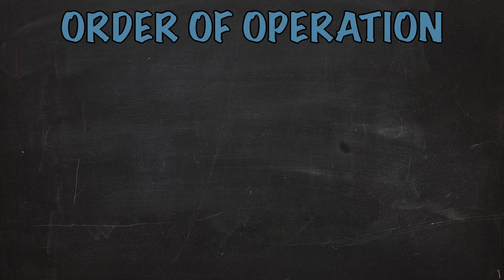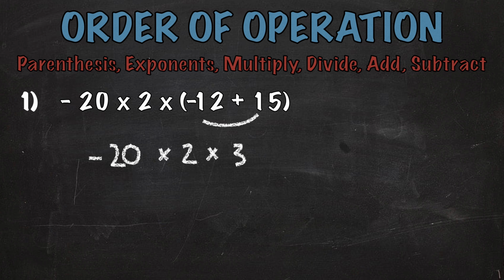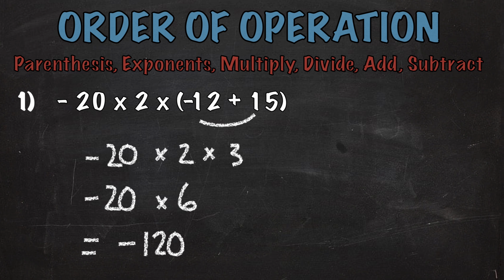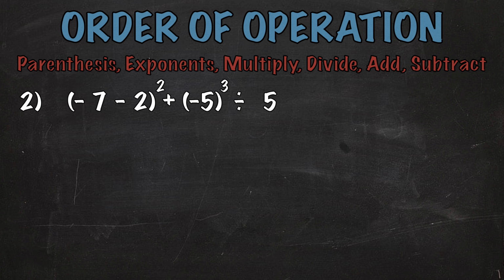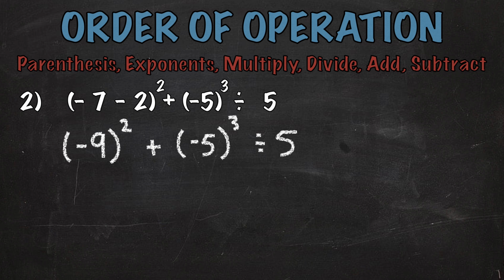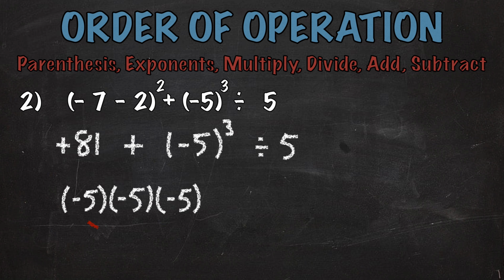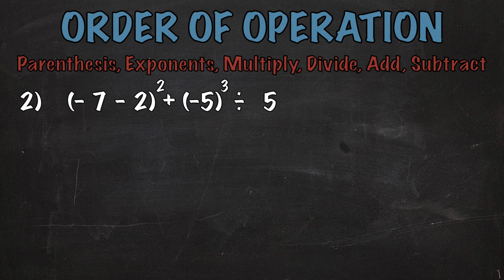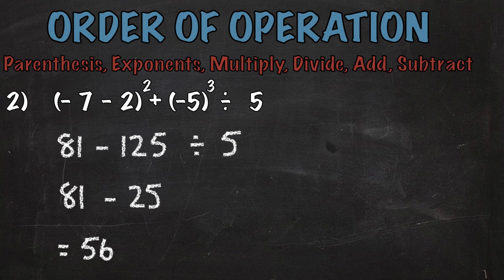Order Of Operations - Positive And Negative Integers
Welcome to order of operation using pemdas/bidmas with positive and negative integers. This video is to help students who are starting out as beginners or those students who just need a refresher!

This video explains the important process involved in answering a question in relation to order of operation, and is used within many other topics.

*NOTE*
Please note that this video is made with professional expertise in this field to help students